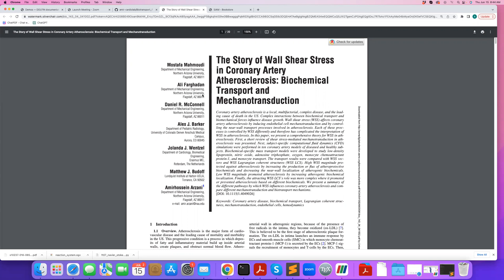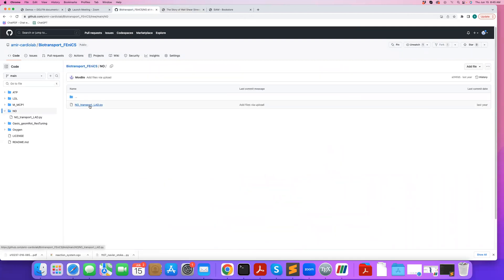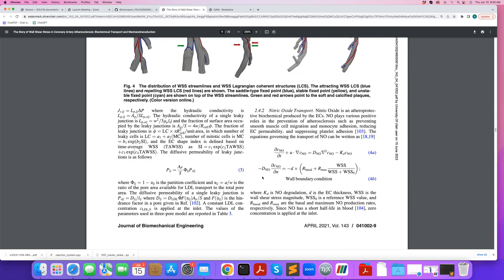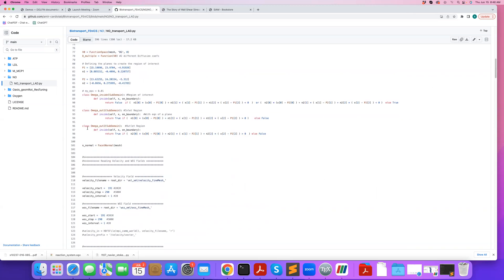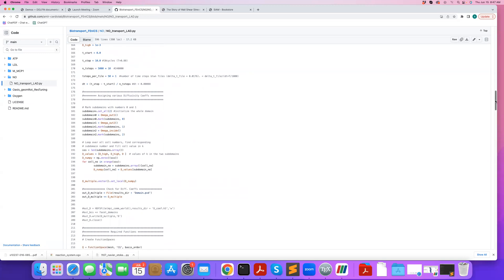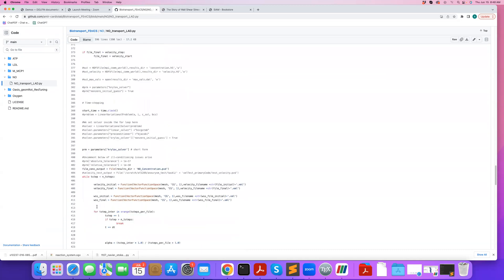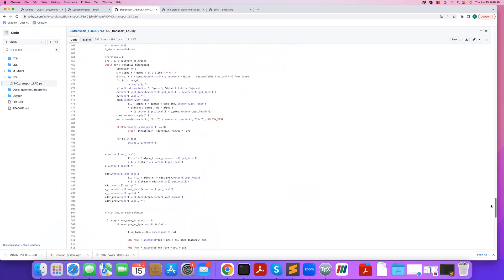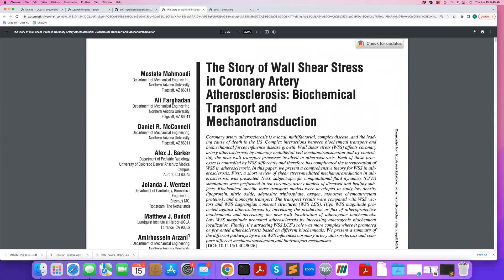Biotransport (advection-diffusion-reaction) in FEniCS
FEniCS tutorial series (FEM modeling).

Tutorial 8:  Biotransport (advection-diffusion-reaction) in FEniCS

We demonstrate how to solve the unsteady 3D advection-diffusion equation with heterogeneous (wall shear stress-dependent) wall boundary conditions that are relevant to various cardiovascular transport processes (e.g., LDL, NO, ATP, monocytes).

The biotransport paper (biotransport processes in coronary artery disease), Mahmoudi et al. 2021: